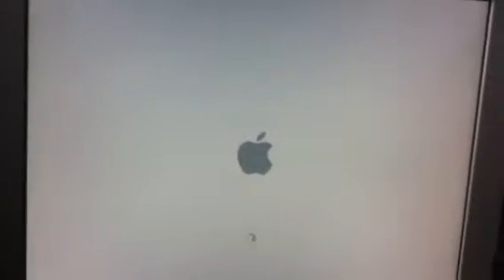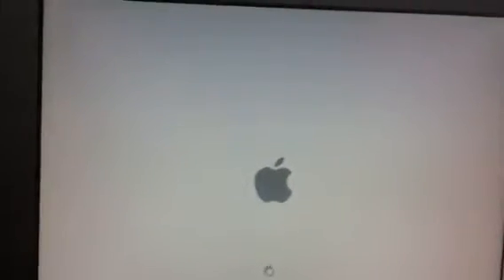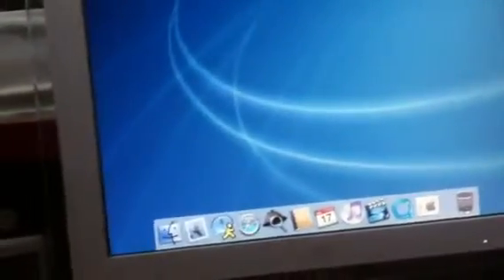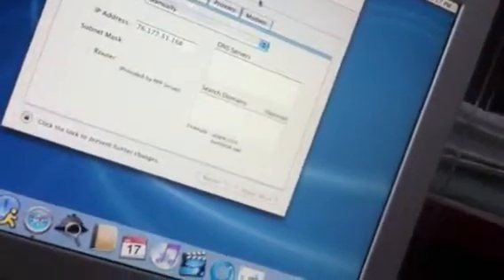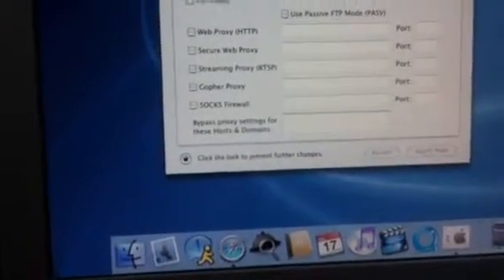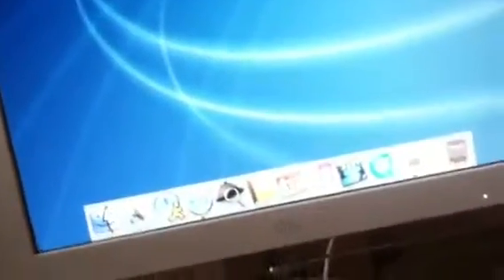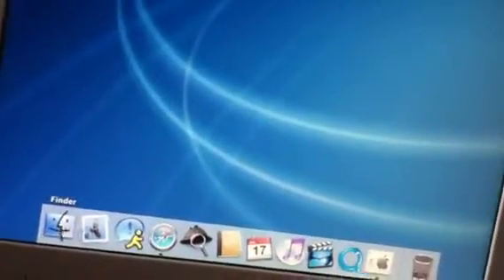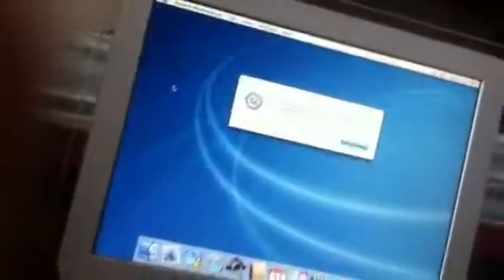iMac G4 review Part 2... An Apple A Day